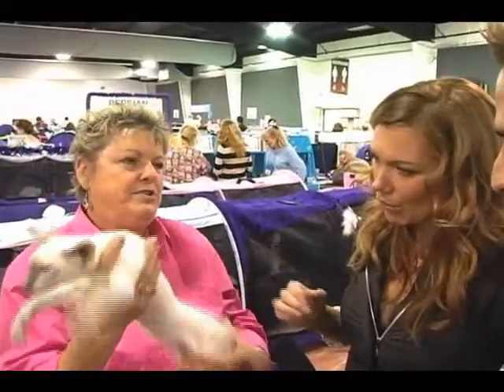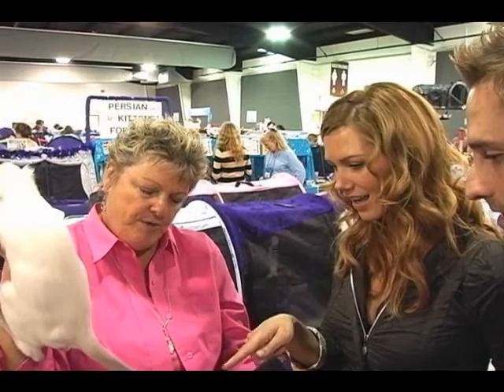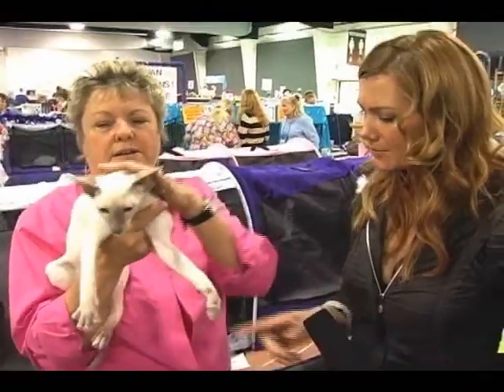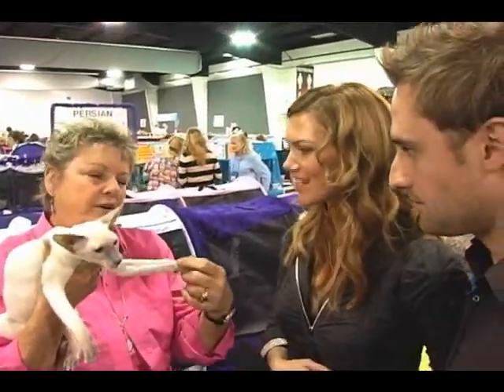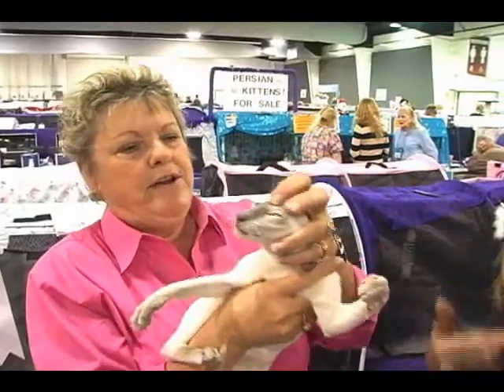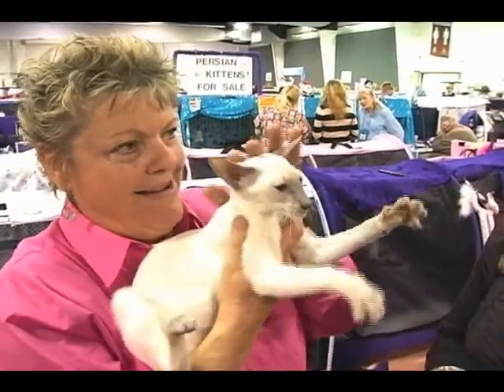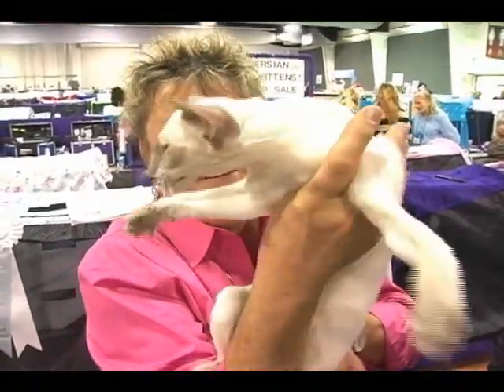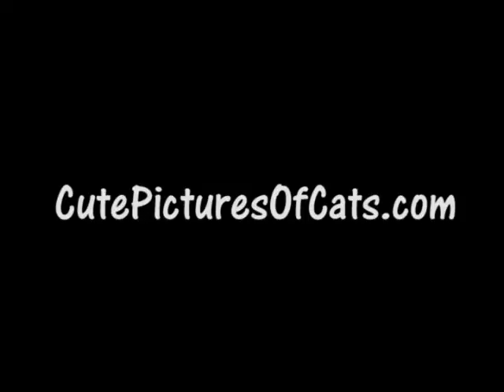Special Siamese Cat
The Siamese Cat Breed originated in Thailand. It has been a popular cat the world over due to its beauty, intelligence, inquisitiveness and loving nature.